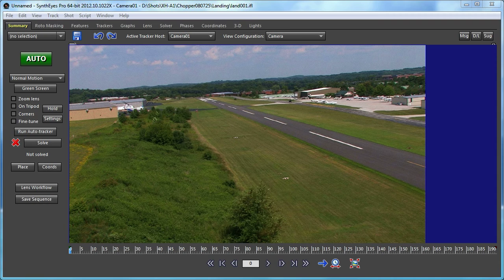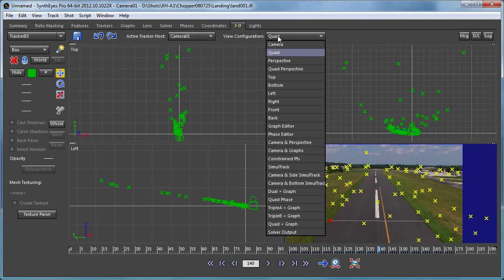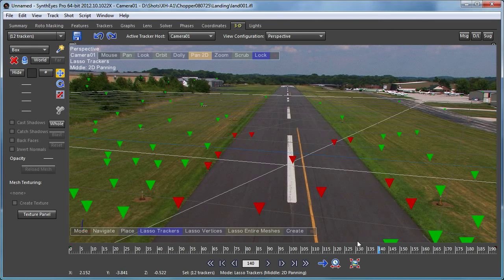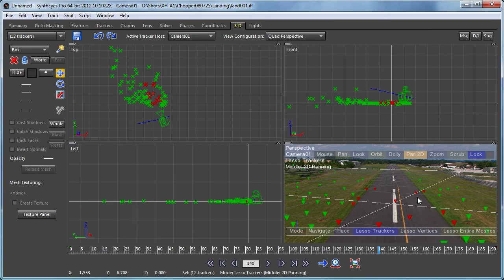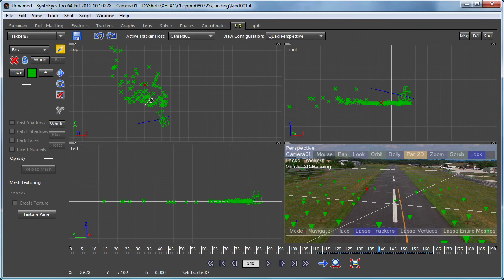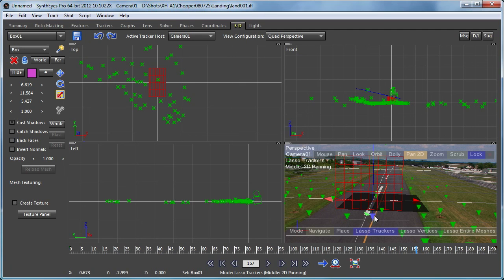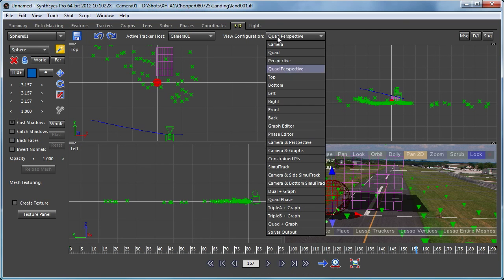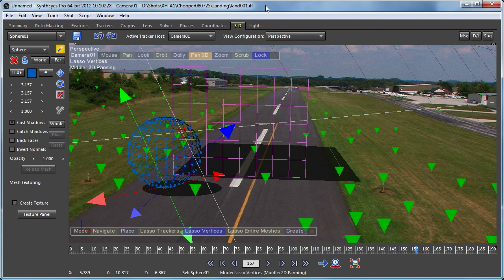Ground Plane Methods in SynthEyes: Setting up a Coordinate System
This tutorial shows additional methods to set up a coordinate system: snapping the perspective-view grid to trackers, then making it the ground plane; and making a mesh object the ground plane. For both cases, we show using a distance constraint to set up the overall scene scaling.